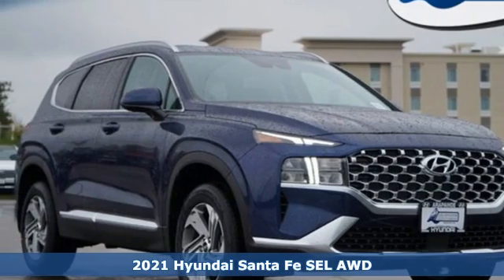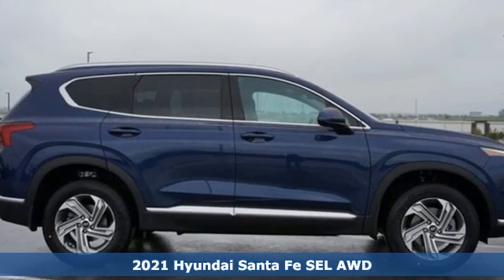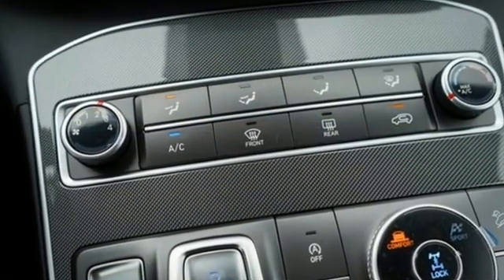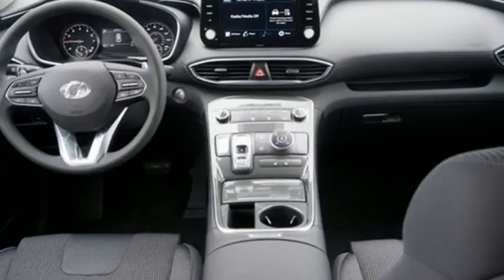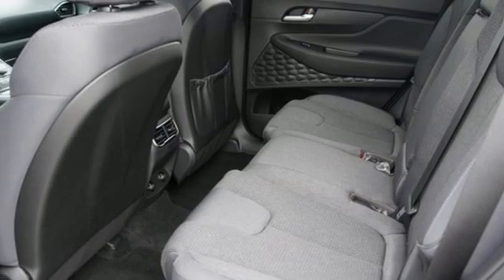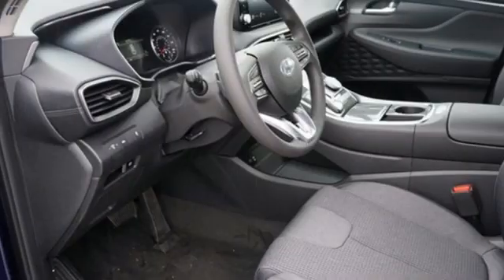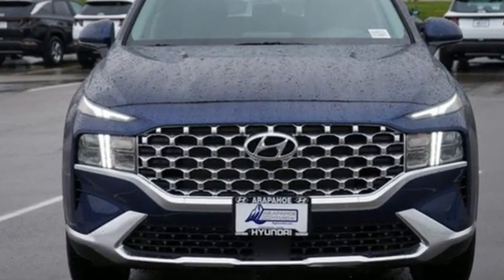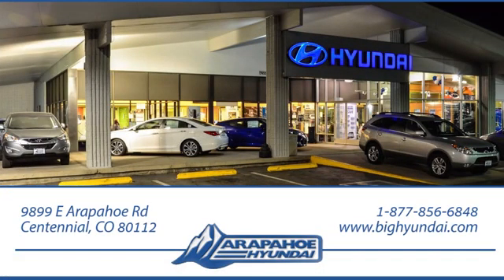New 2021 Hyundai Santa Fe Denver CO Centennial, CO #354615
Year: 2021
Make: Hyundai
Model: Santa Fe
Trim: SEL
Engine: 2.5L I4
Transmission: 8-Speed Automatic with SHIFTRONIC
Color: Blue
Interior: Black
Stock #: 354615
VIN: 5NMS2DAJ8MH354615
Price includes: $500 - HMF Standard Rate Bonus Cash . Exp. 06/01/2021 $500 - Retail Bonus Cash. Exp. 06/01/2021 a€¢ 2.5L Smartstream 4-cyl enginebra€¢ 8-speed Automatic Transmission with SHIFTRONICbra€¢ Drive Mode Selectbra€¢ Forward Collision Avoidance-Assistbra€¢ Lane Keeping Assist bra€¢ Lane Following Assistbra€¢ Driver Attention Warningbra€¢ Smart Cruise Control w/ Stop & Go bra€¢ Air Conditioningbra€¢ Proximity Keybra€¢ 8 way power driver seat bra€¢ Heated Front Seatsbra€¢ Heated Side Mirrorsbra€¢ Rear View Monitorbra€¢ 18-inch alloy wheelsbra€¢ Bluetooth hands free with wireless audio streamingbra€¢ Wireless Android Auto & Apple Car Playbra€¢ Bluelinkbra€¢ Wireless Device Chargingbr

Address:
9899 E Arapahoe Rd